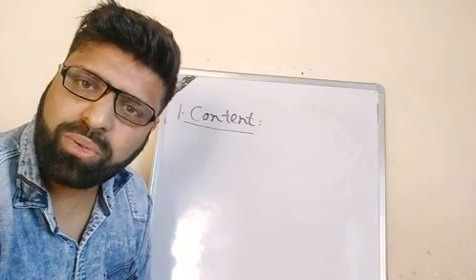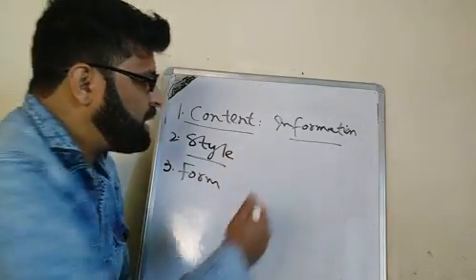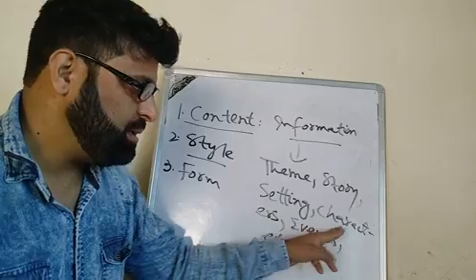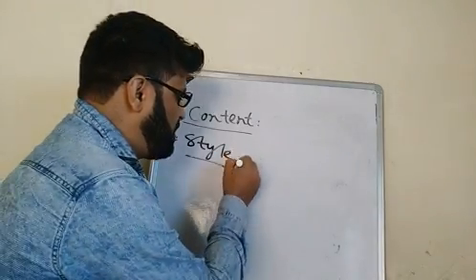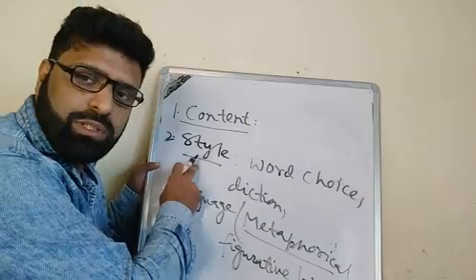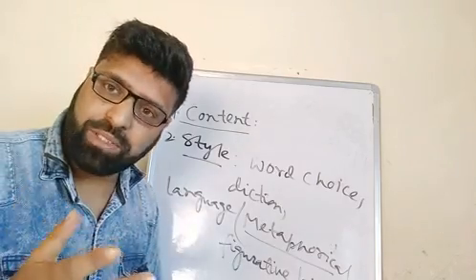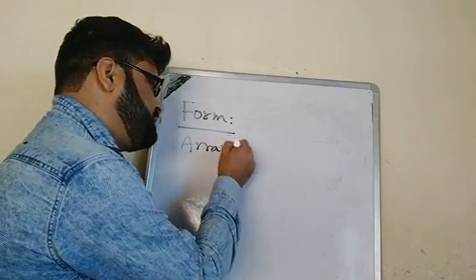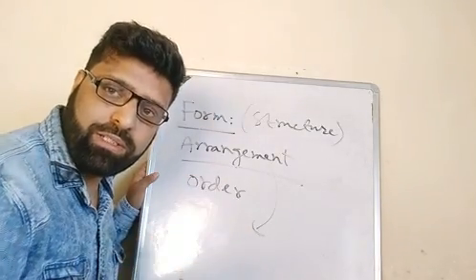Polo - The King of Games (Lecture-2) for Class 8th.